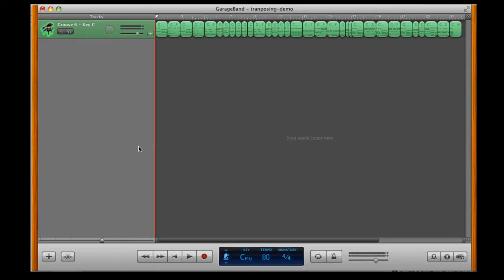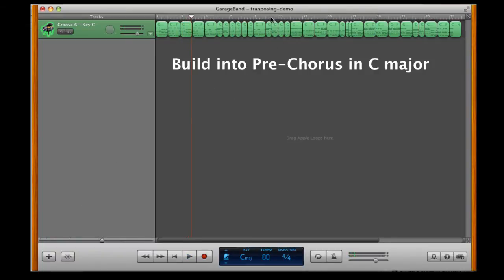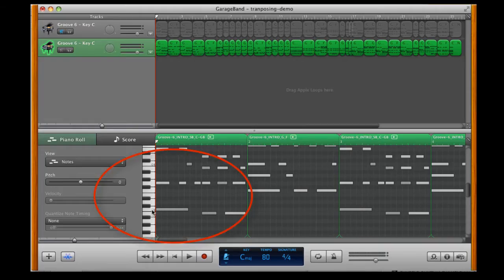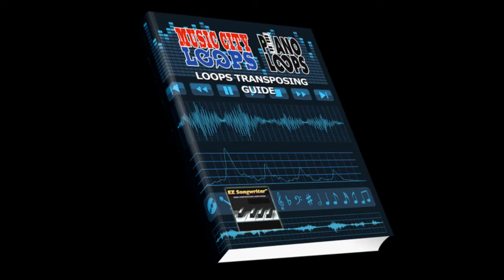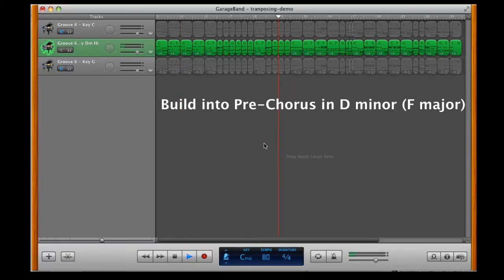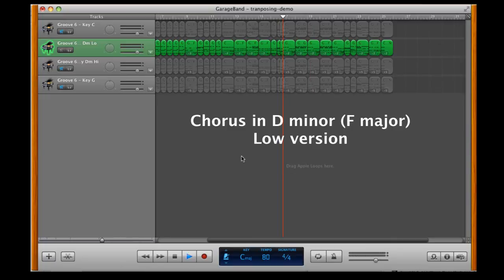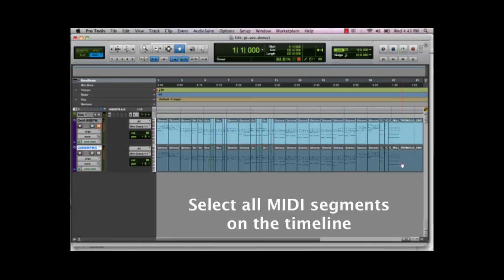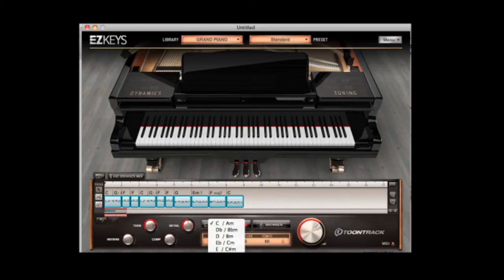Transposing Loops To Any Major or Minor Key - EZ Songwriter Piano Loops Song Construction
Piano Songwriting Loops, Midi Loops Packs, Genre Independent, 2018 loops. Midi & EZKeys, Free demo.